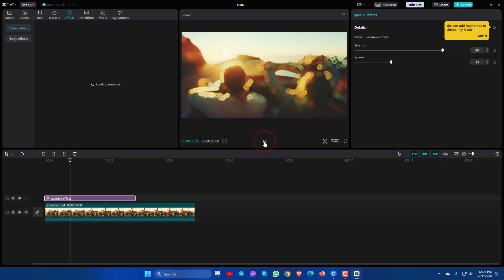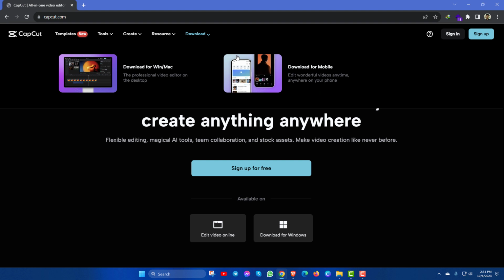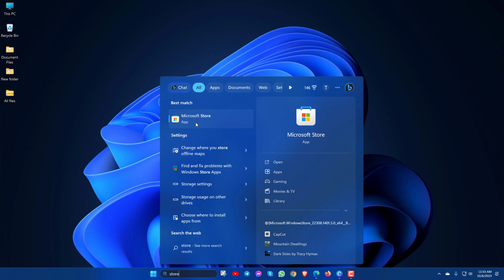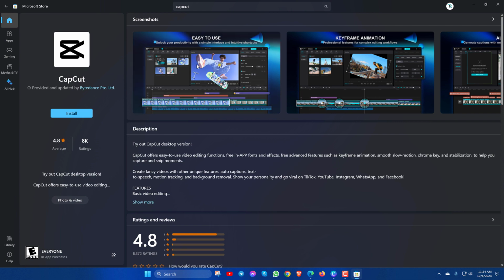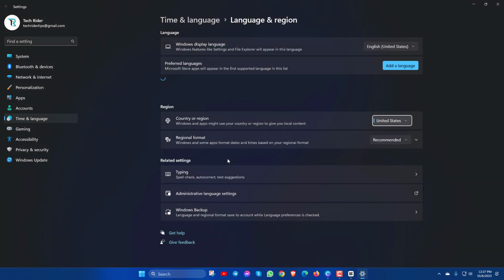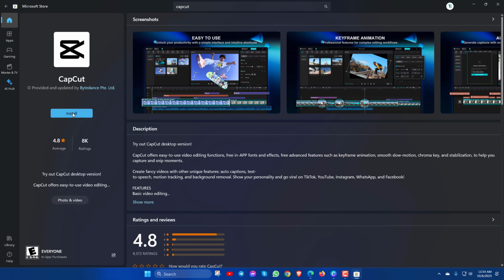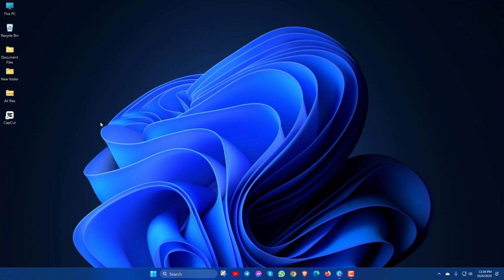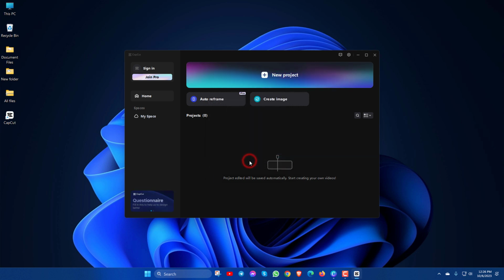How to Download & Install Capcut for Free 2023 || Windows 11, 10, 8, 7💥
Best way to Download & Install Capcut for Free 2023. If you need to install Capcut in your Windows 11, 10, 8 ,7 then this video is for you. You can download the capcut from official capcut website or you can directly install capcut from Microsoft store in a click.